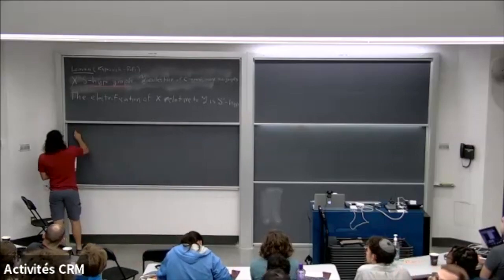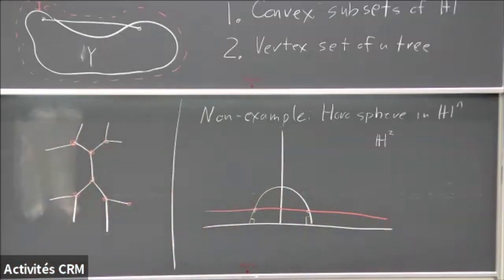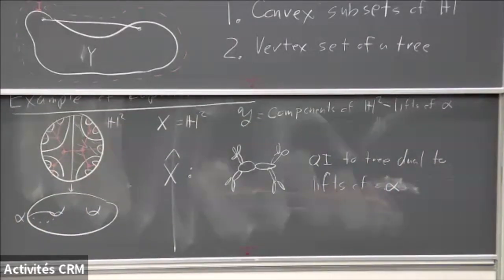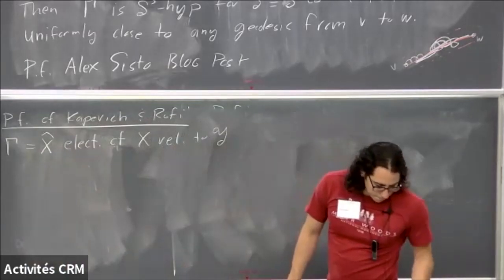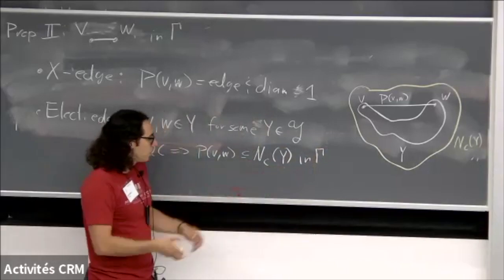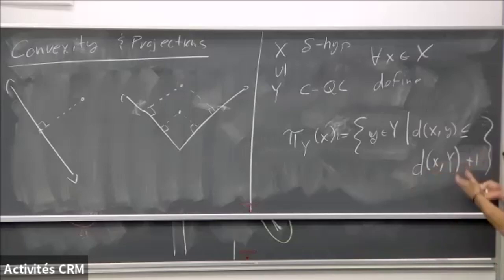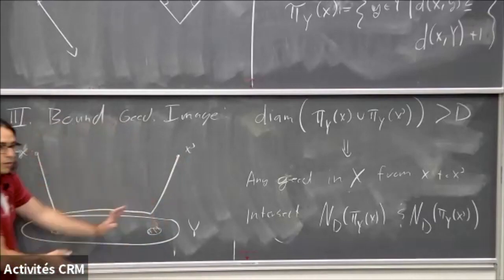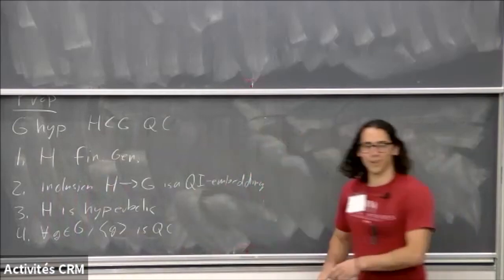Jacob Russell: The Electrification of X Relative to Y is S^3 HYP